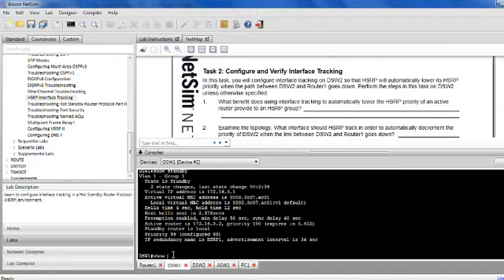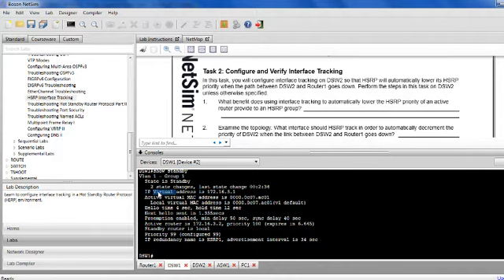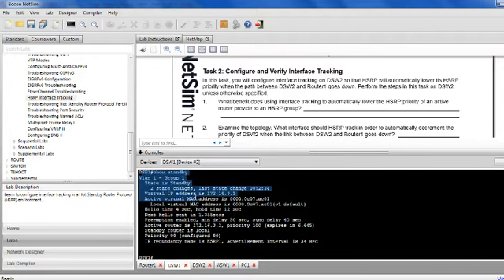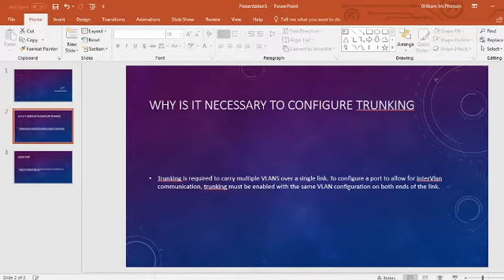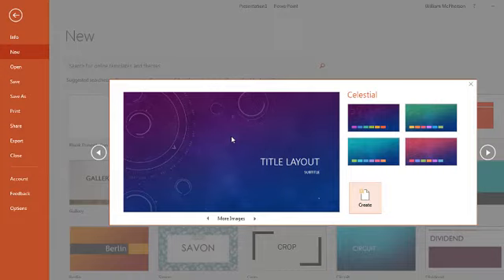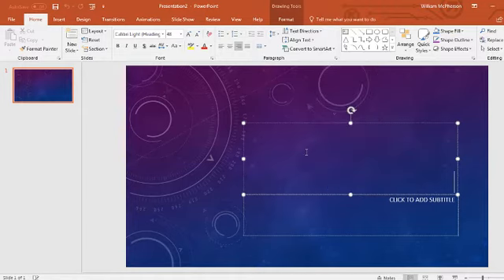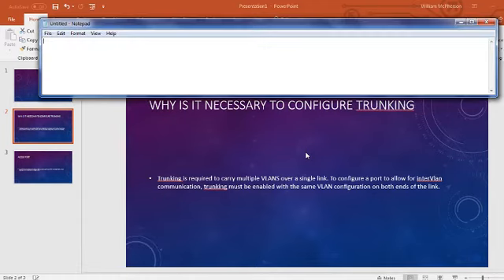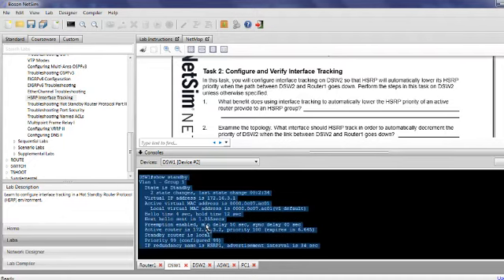show standby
The show standby command from privilege mode is used to view a lot of the key components of Hot Standby Routing Protocol.